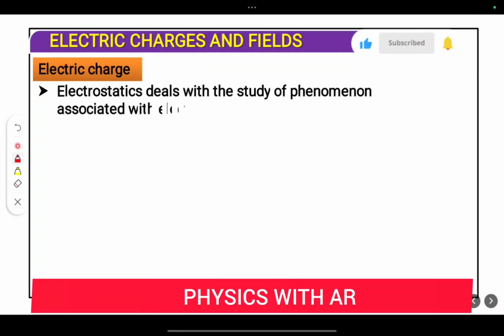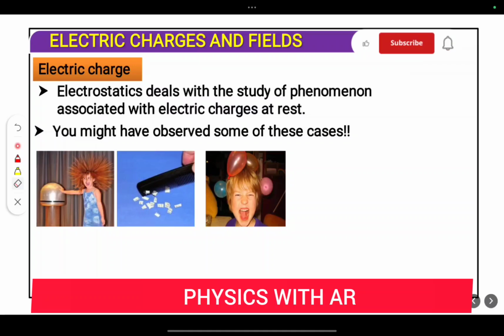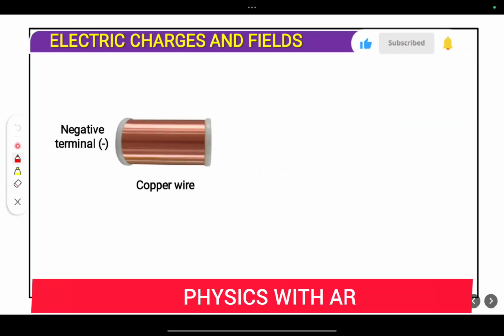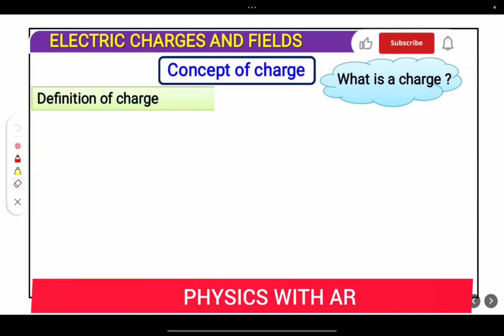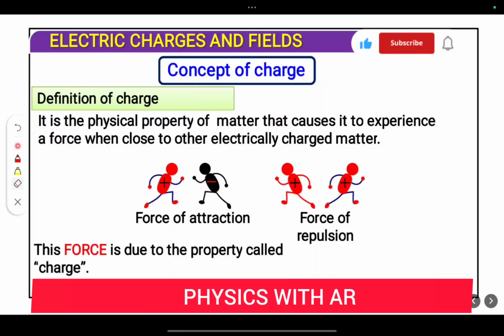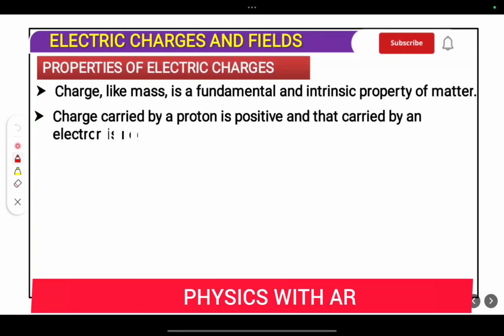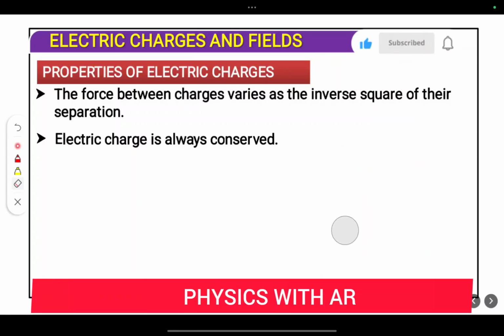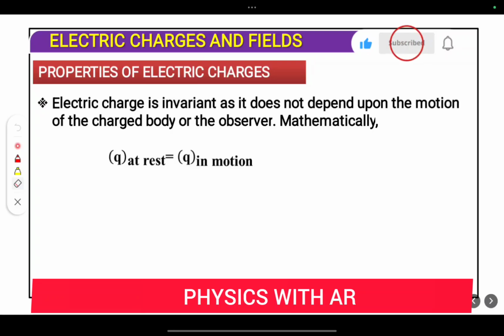Electric charge !!! Physicswithar !! Class12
electric charge
Electric changes
What is an Electric Charge?
In the CBSE curriculum, understanding the concept of electric charge and its various types is of utmost importance.

Electric Charge Definition
Electric charge can be defined as a fundamental property of subatomic particles that gives rise to the phenomenon of experiencing force in the presence of electric and magnetic fields. These fields exert influence on charged particles, resulting in observable effects.

Types of Electric Charge
Electric charge comes in two main types: positive and negative charges. Positive charges are associated with protons, which are subatomic particles residing in the nucleus of an atom. They are represented by the symbol “+”. On the other hand, negative charges are linked to electrons, which orbit the atomic nucleus and are denoted by the symbol “-“.

The distinction between positive and negative charges plays a vital role in comprehending the behaviour of electrically charged objects. Opposite charges, such as positive and negative, attract each other, while like charges, such as positive and positive or negative and negative, repel each other. This fundamental principle is the foundation for various concepts in electromagnetism and is pivotal in understanding the interaction of charged particles.
When an object carries a negative charge, it possesses an excess of electrons compared to protons. Conversely, a positive charge indicates an excess of protons relative to electrons.

It’s important to note that when an equal number of positive and negative charges are present, they cancel each other out, resulting in a neutral state for the object.

By grasping the definition of electric charge and recognizing the significance of positive and negative charges, one can understand the fundamental principles governing electricity and magnetism.

Note: In the context of electric charge, the terms “attraction” and “repulsion” are used to describe how charges interact with each other.

Is Electric Charge a Vector Quantity?
No, electric charge is not a vector quantity; it is a scalar quantity. While vectors have both magnitude and direction and obey vector addition laws like the triangle law and parallelogram law, electric charge does not exhibit these properties. When currents meet at a junction, the resulting current is determined by the algebraic sum of the individual currents rather than their vector sum. Thus, electric charge is considered a scalar quantity, despite having magnitude and direction.